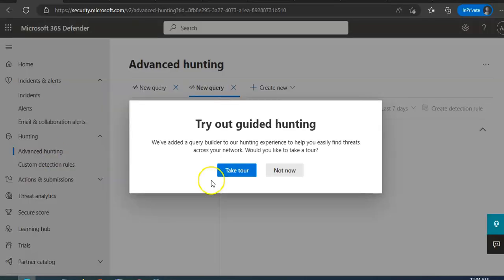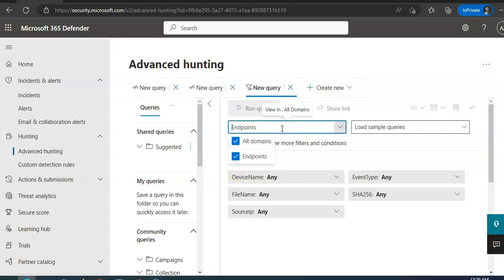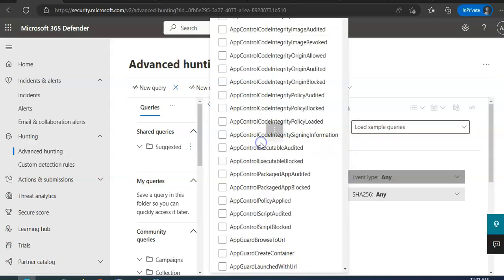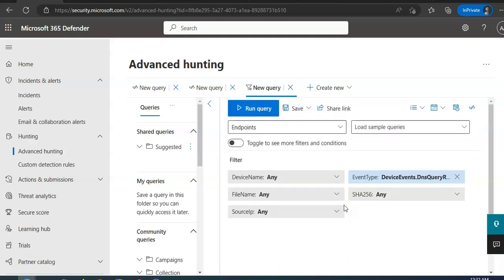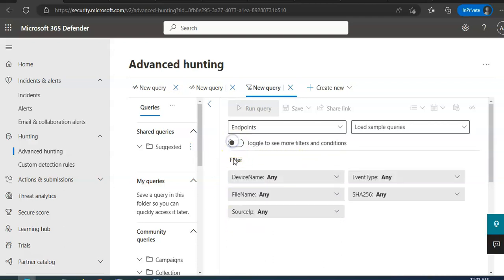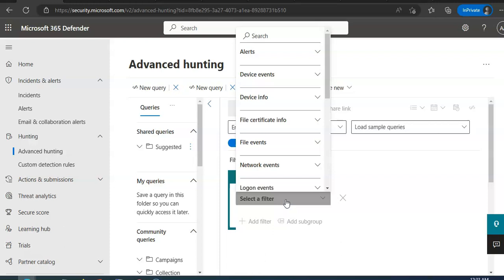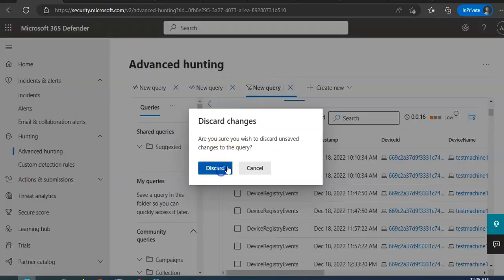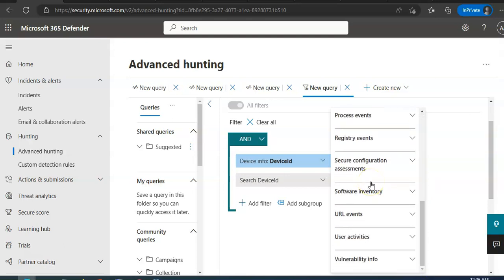HOW TO BUILD HUNTING QUERIES USING GUIDED MODE IN MICROSOFT 365 DEFENDER